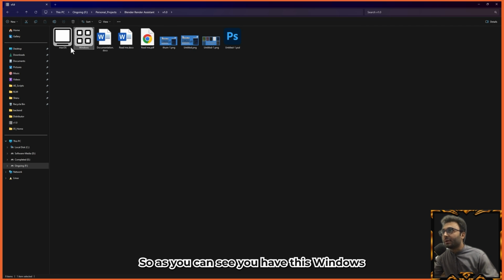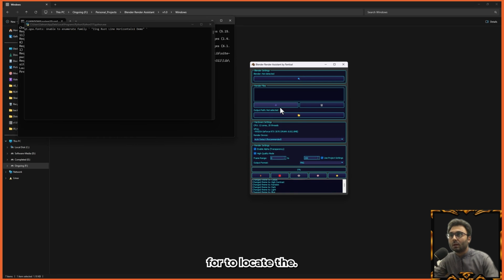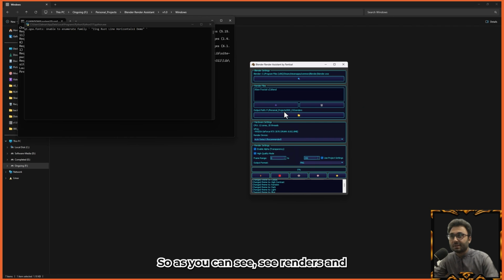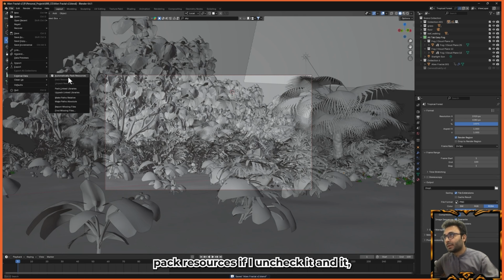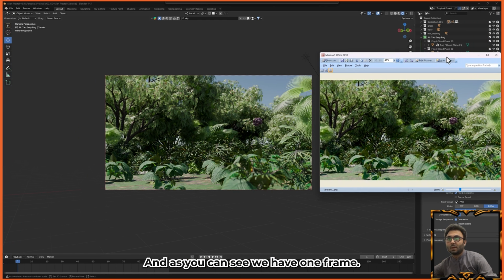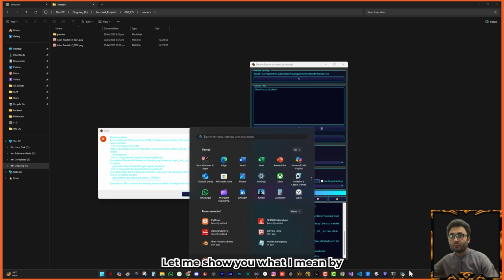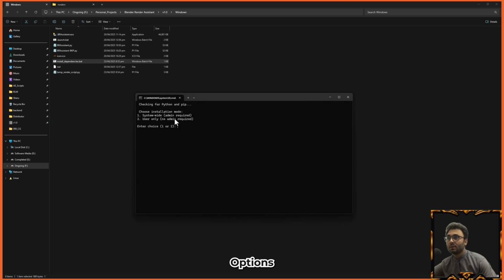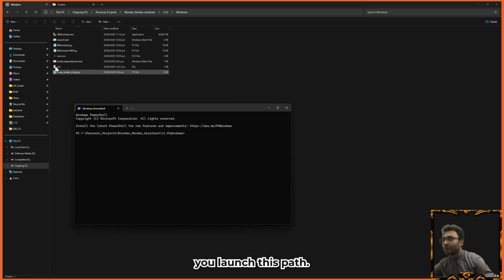Blender Render Assistant - Batch Projects Renderer | Super Fast Rendering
Blender Render Assistant (BRAssistant) is a desktop application designed to simplify and automate rendering tasks for Blender projects. It provides a user-friendly graphical interface to manage multiple .blend files, configure render settings, select hardware (CPU/GPU), and monitor rendering progress. The application is particularly useful for animators and 3D artists who need to batch-render animations or stills with customizable output settings.